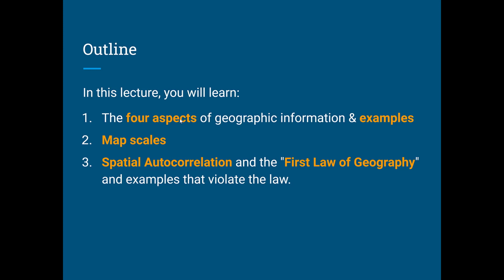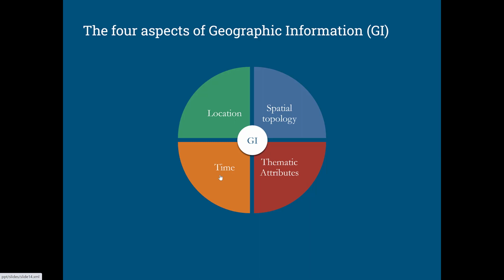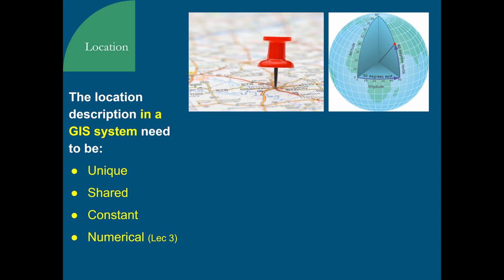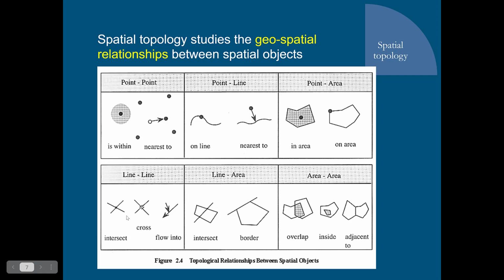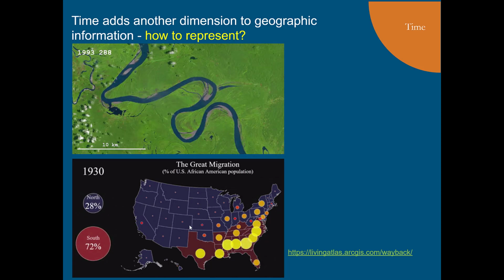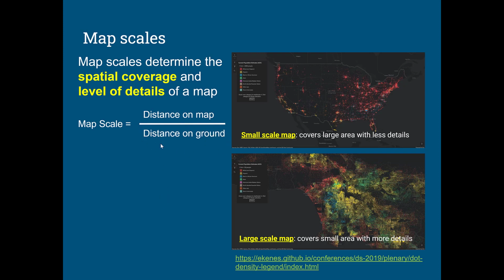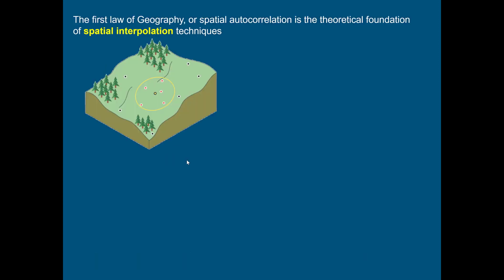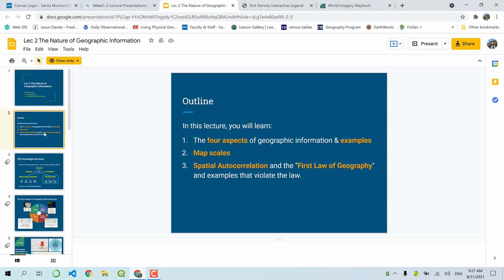Lec2 Nature of Geographic Information